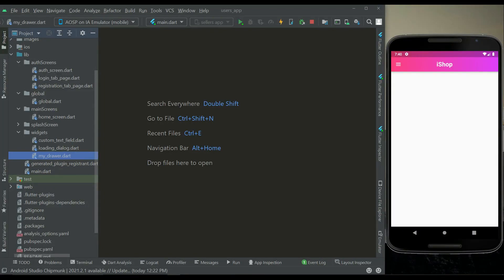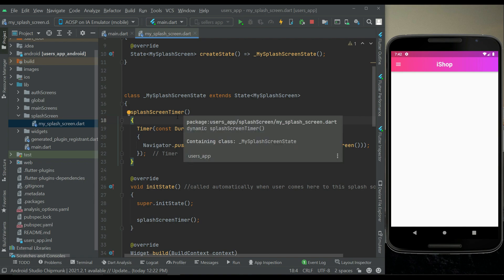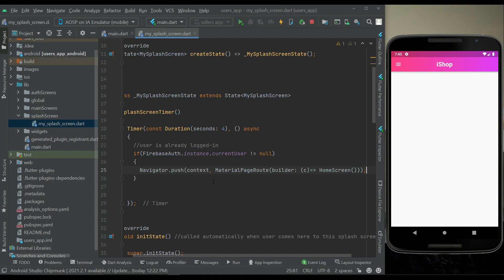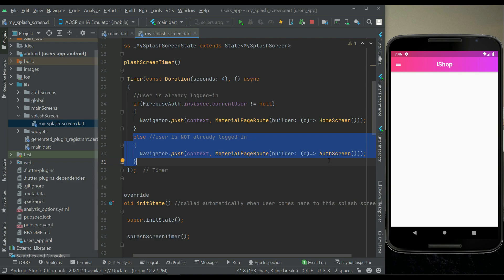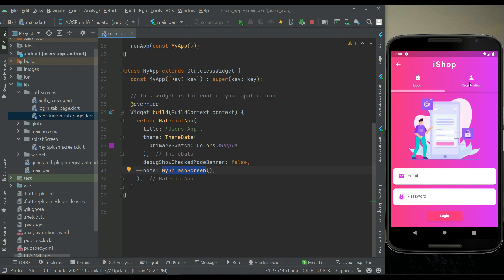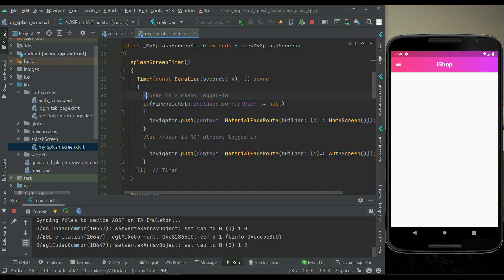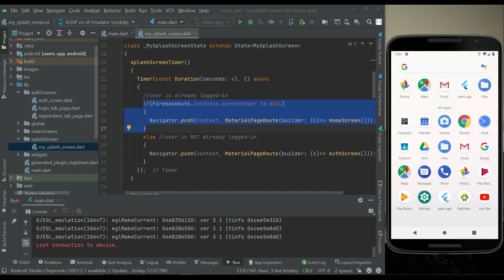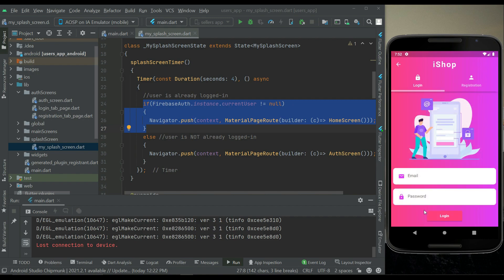Flutter Check if user is Logged in | Firebase Multi Store eCommerce Amazon & Flipkart Clone App 2023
and i will send you Complete Course Videos and Project Source Code.

This is video tutorial#19 of flutter android & ios ecommerce app like amazon & flipkart with flutter admin web portal website using firebase firstore as backend and with real time flutter Push Notification System. We will use the provider state management in flutter for this amazon clone app development.